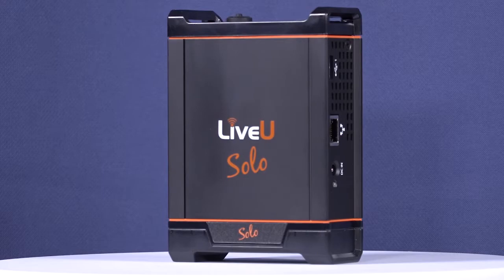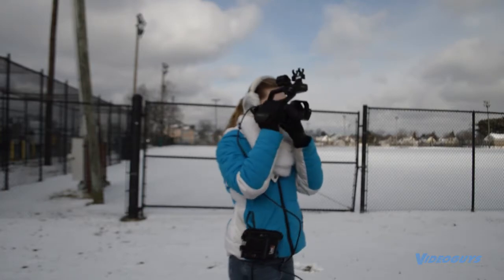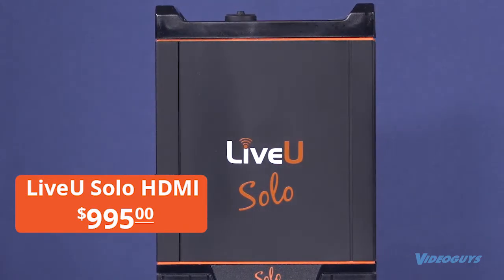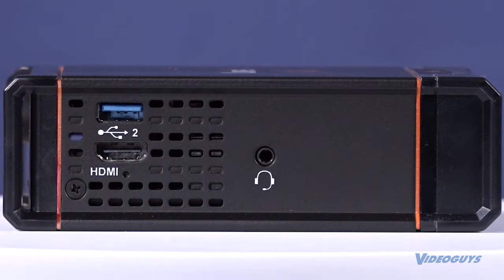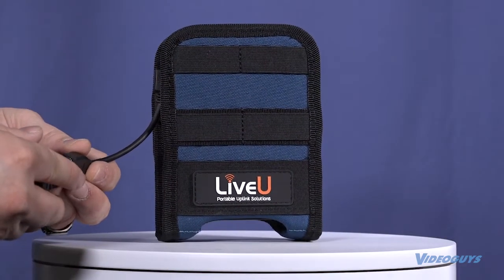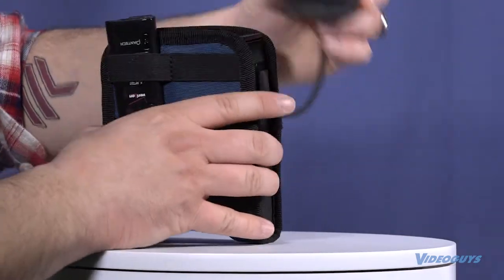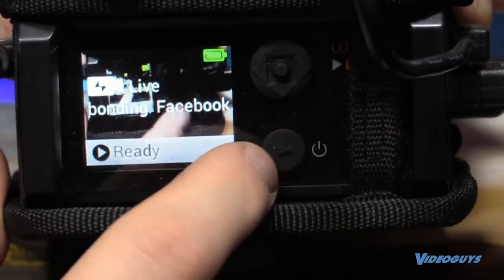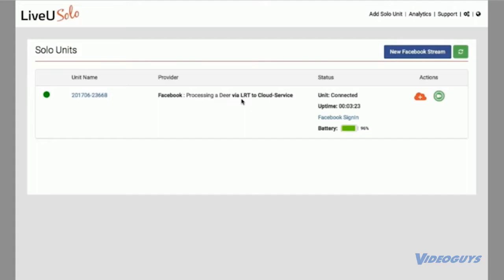LiveU Solo HDMI Premium Video Encoder Product Spotlight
This week's Videoguys Product Spotlight features the LiveU Solo HDMI Premium Video Encoder.  Whether you're in a studio or our in a remote location with no internet source to use, you can stream your production wherever whenever.  Using the LiveU Solo with the LRT Cloud Server, you can produce and stream your show with confidence.

For more information on the LiveU Solo HDMI Premium Video Encoder